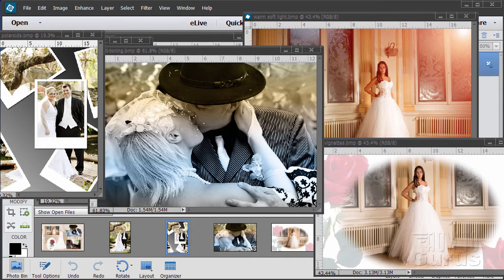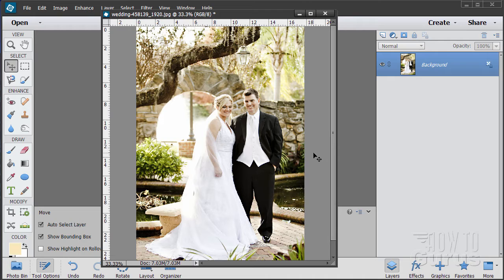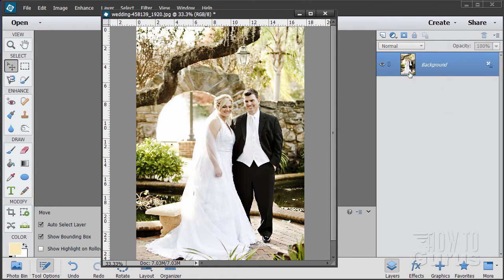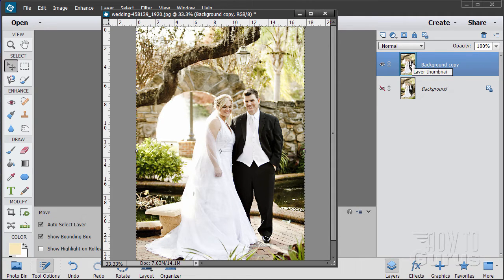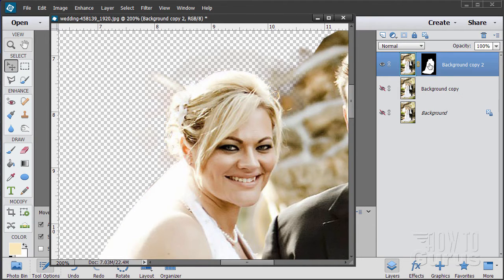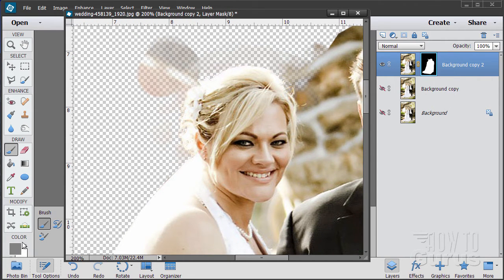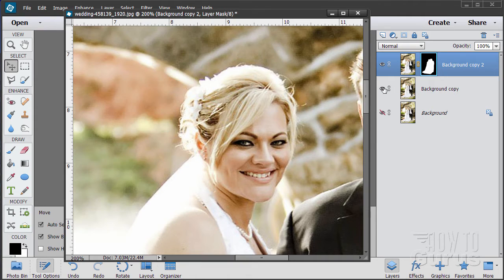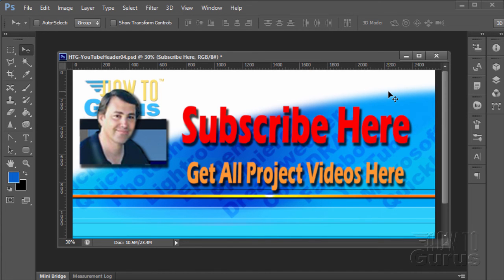How You Can Repair the Background of a Wedding Photo in Photoshop Elements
Photo Retouch Photoshop Elements. I show you how to do a Photo Retouch and Fix a bad background in Photoshop Elements. Especially useful in Wedding Photography projects.